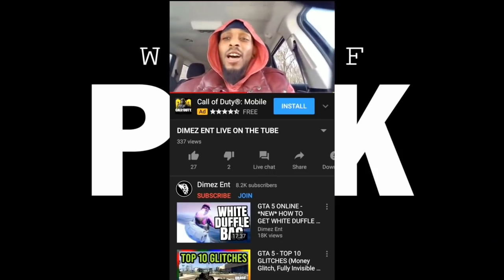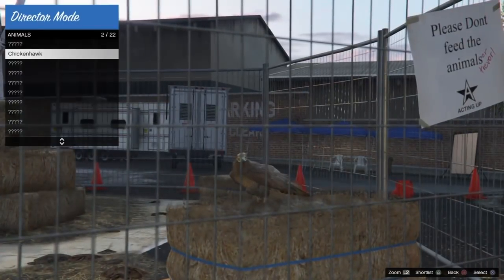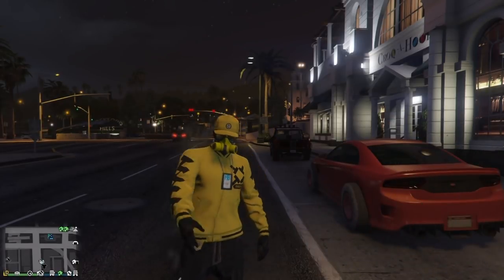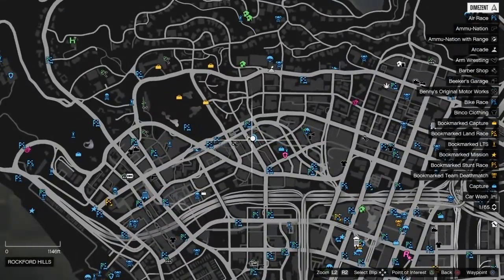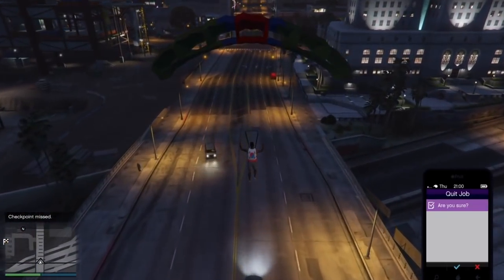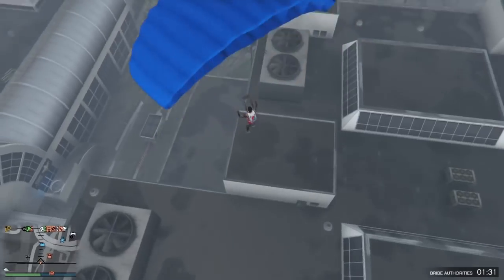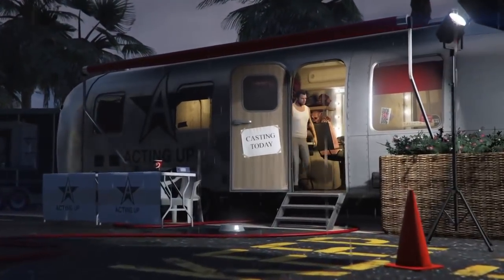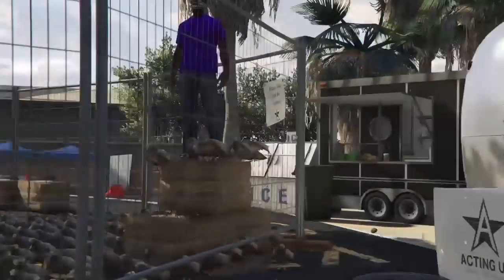GTA 5 ONLINE - *SOLO* DIRECTOR MODE | HOW TO BRING ALL DUFFEL BAGS ONLINE *NEW* METHOD DIMEZ IS BACK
In this video I will showing you guys how to get the rare brown Louie Vuitton duffel bag / White Louie Vuitton bag & this method will work for "ALL" duffel bags OG bags included.

GTA 5 ONLINE - HOW TO GET WHITE DUFFLE BAG/WHITE JOGGERS *FREEZE MASK* | *SOLO* DIRECTOR MODE GLITCH [PART I]